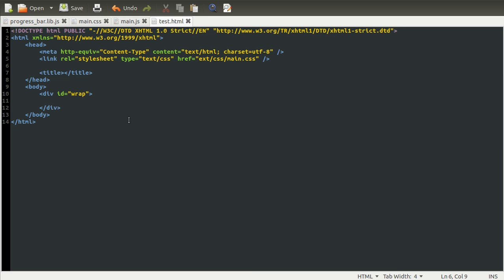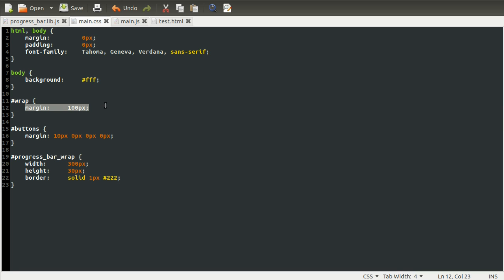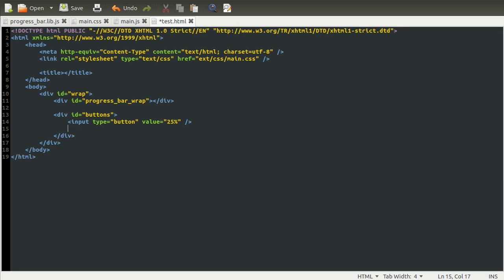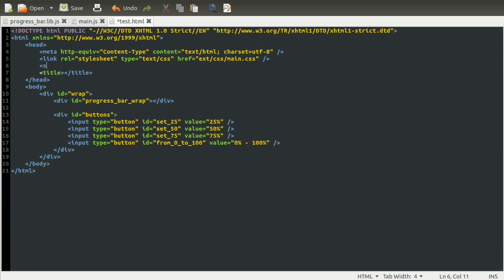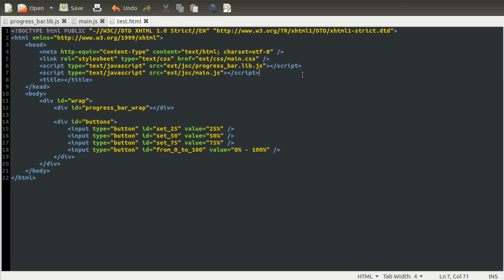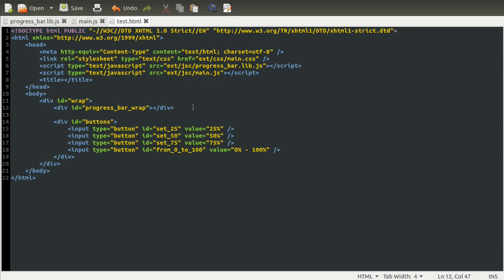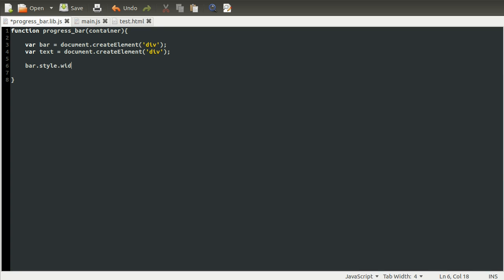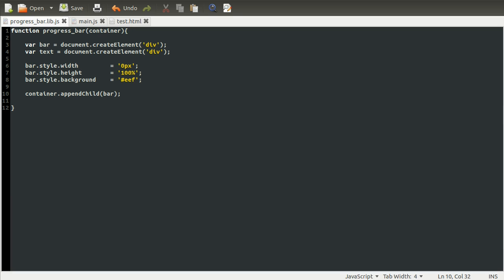JavaScript Tutorial: Simple Progress Bar [part 01]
In this series I explain how to create a simple progress bar using JavaScript and HTML. You can use it to show the progress of things :)